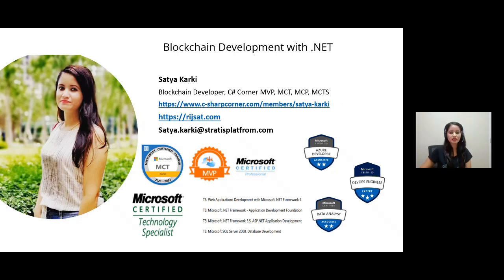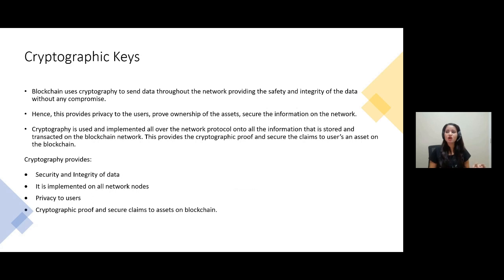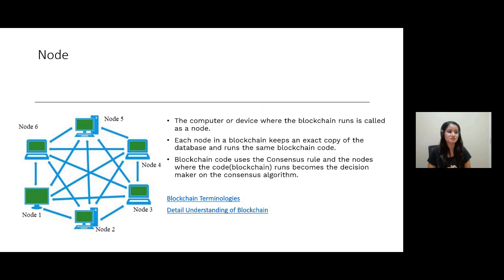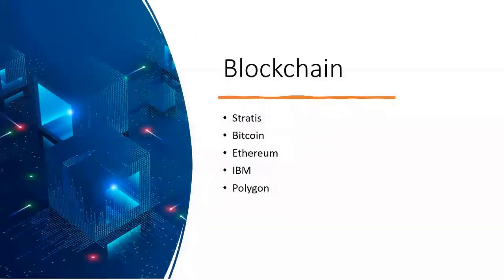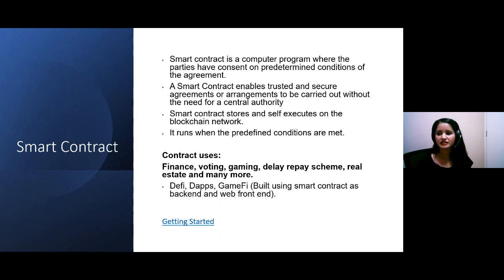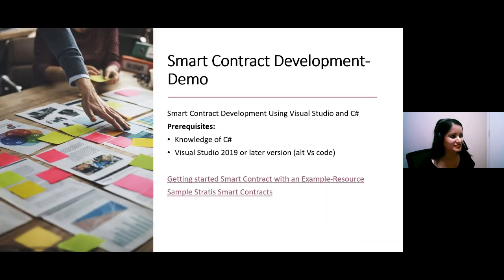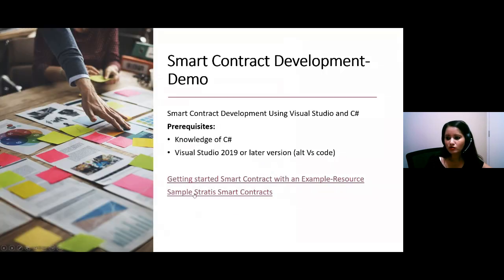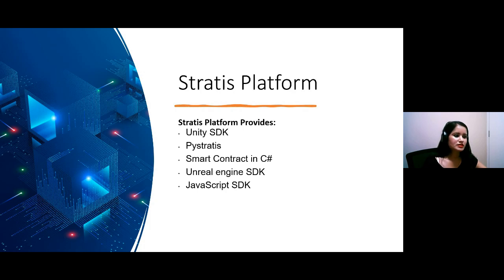Blockchain Development with .NET - Episode 1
In this series of sessions, we will learn, discuss and deep dive into Blockchain technologies and its development with .NET platform. Furthermore, we develop Blockchain solutions and talk about the applications of it in broader term.
Agenda
Introduction to Blockchain, Core Concept, and Scope
Some Key components of Blockchain
.NET Blockchain Development Platform
Introduction to Smart Contract Development
Develop Smart Contract with C# and Visual Studio
Blockchain is an emerging technology of this era. Without any doubt, blockchain is going to make several headlines, news, and research topics in the foreseeable future.

Blockchain is a technology for record-keeping and contract enforcement. Simply blockchain is a software code and data. It uses cryptography to make it extremely difficult to modify the previous history. Blockchain technology is referred to as a secure, shared, and distributed ledger which is just like an accounting ledger containing a history of transactions in multiple locations.